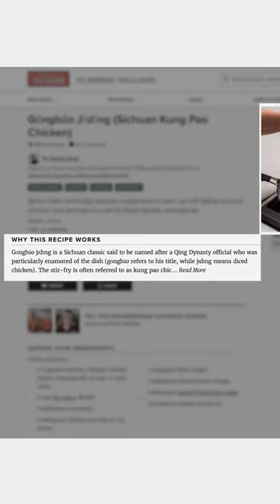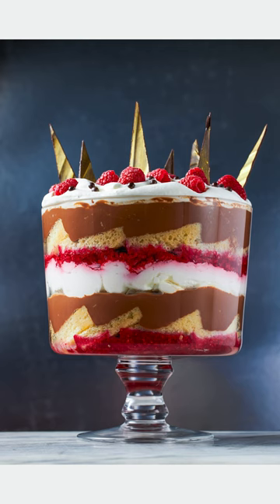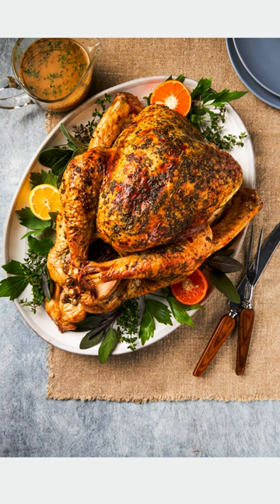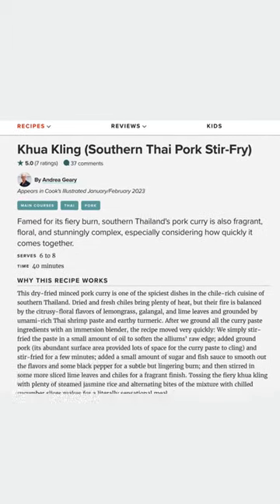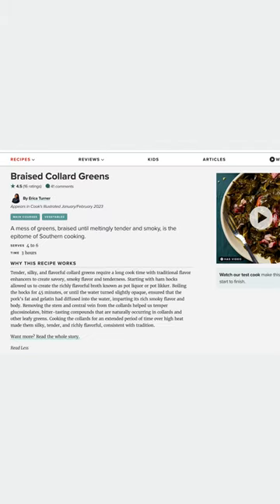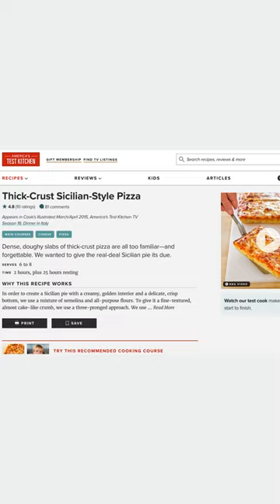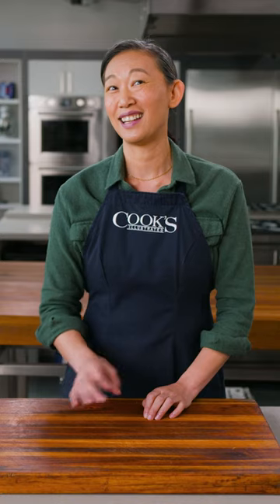What is a Recipe Headnote?